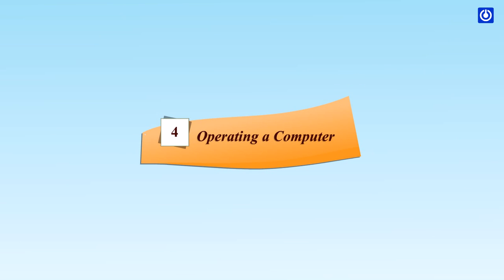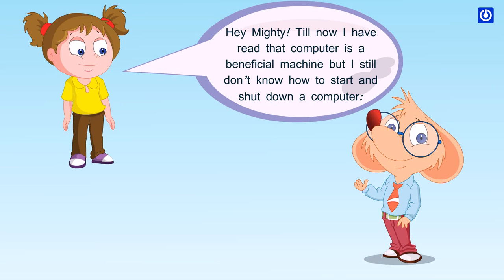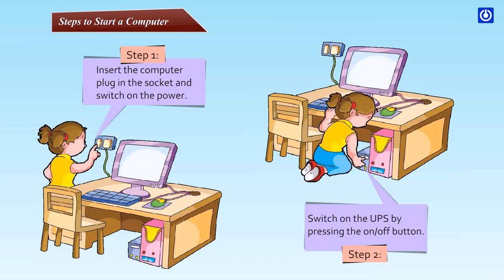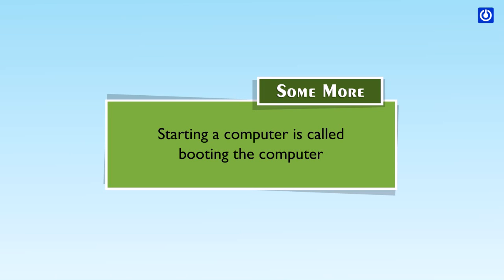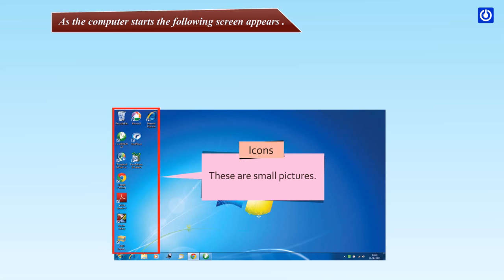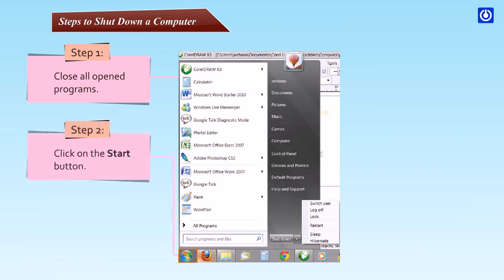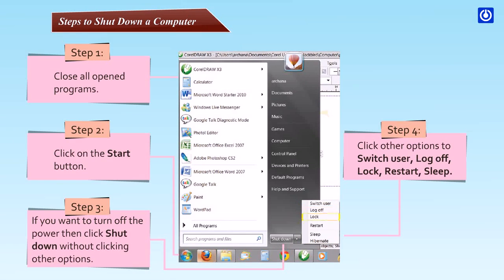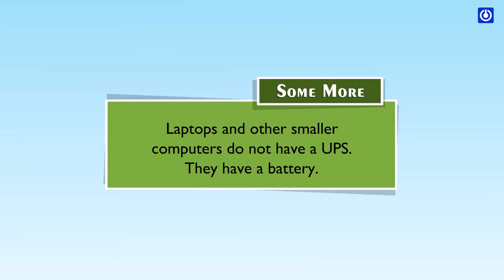Operating A Computer